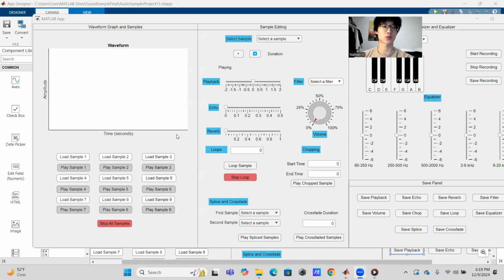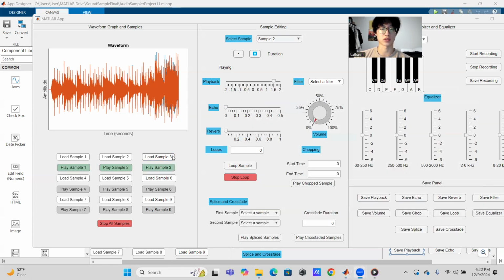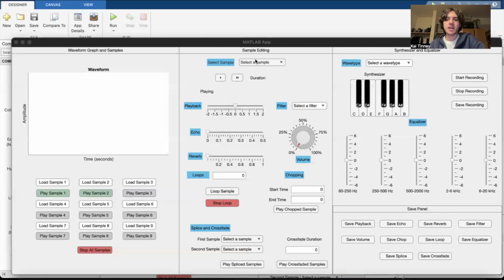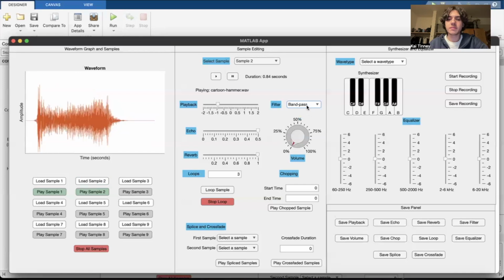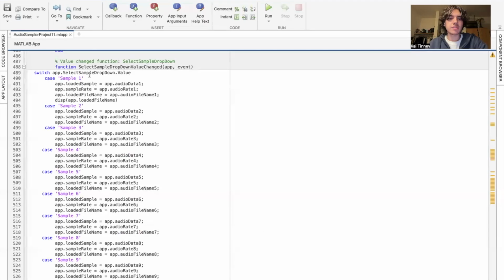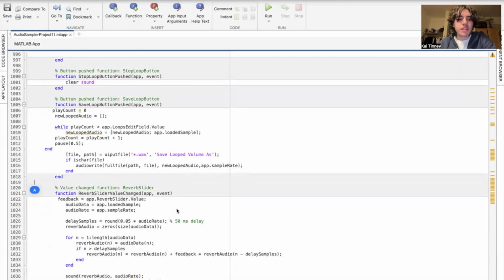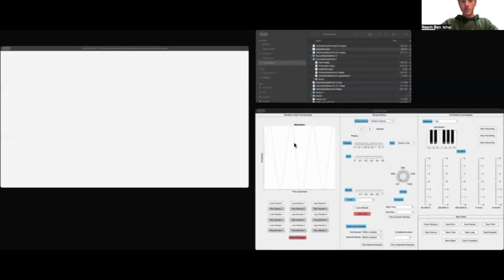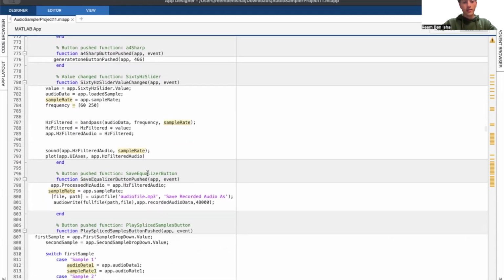UC Davis ENG 006 Audio Sampler Project 11 Final